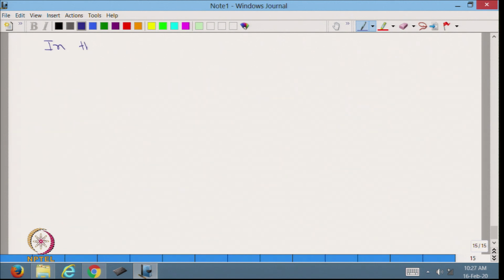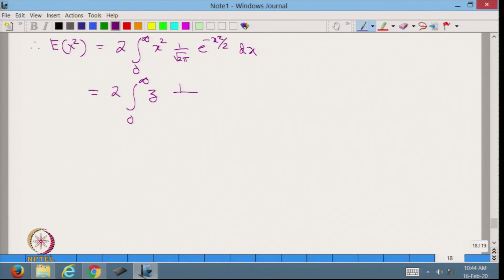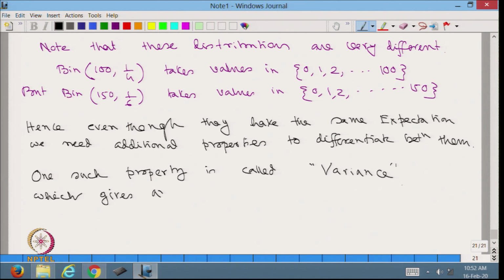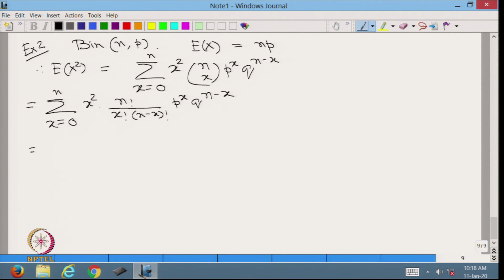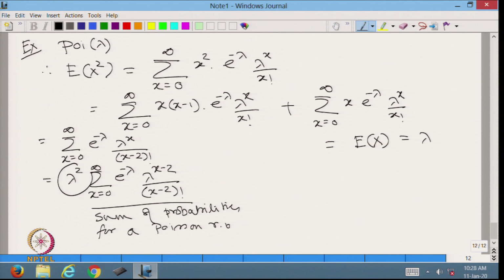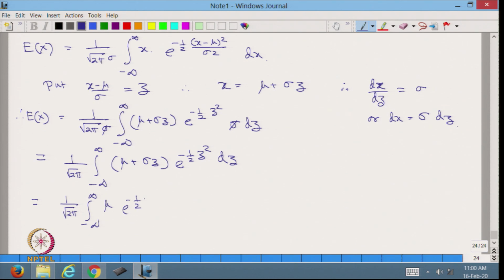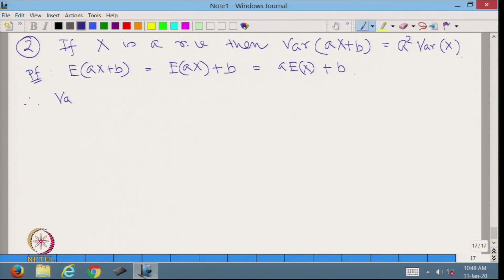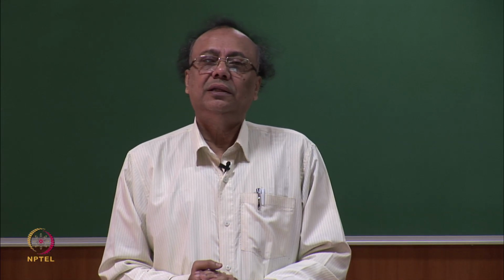Advanced Probability Theory (Lec12)